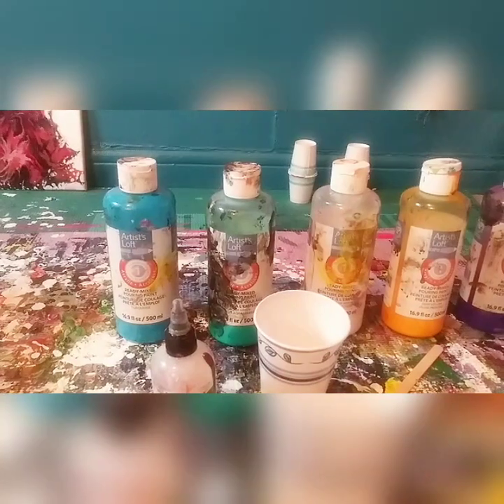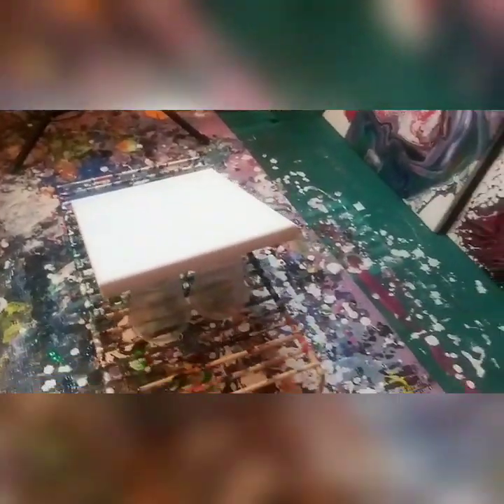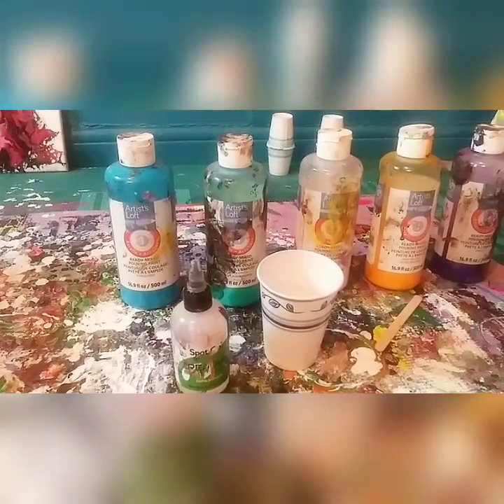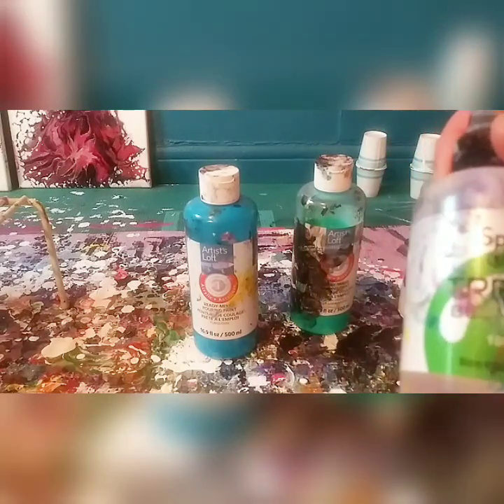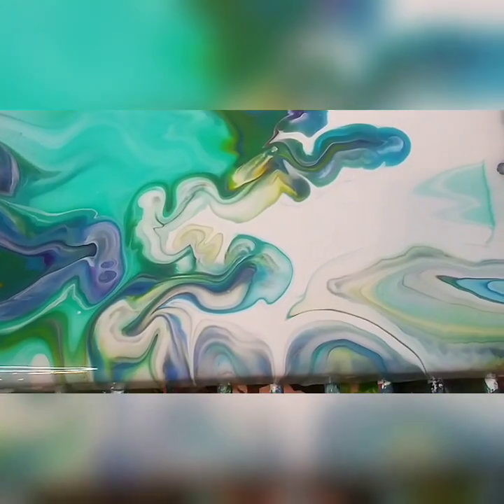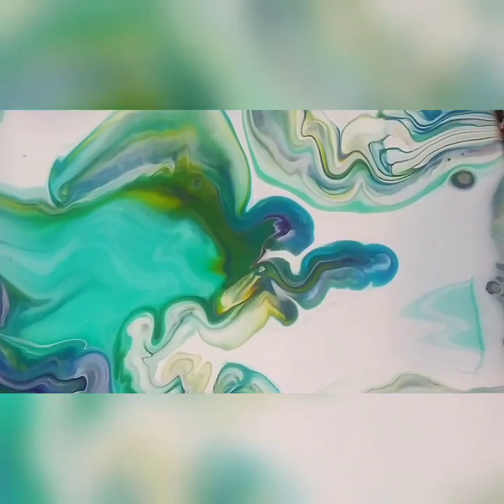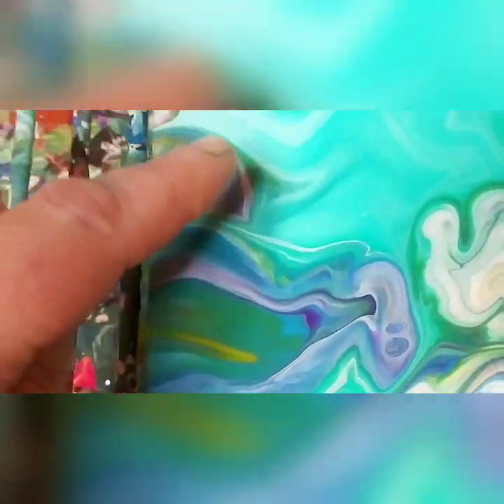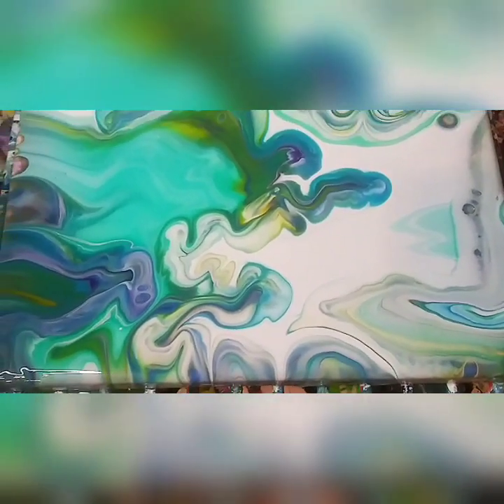Acrylic Fluid Pour / Waterfall Technique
Hey guys, today I was inspired by this technique I saw on the channel "Pouring Your Heart Out" link will be below. I had so much fun experimenting with new ways of manipulating paint and getting an amazing result.

Materials:
Artist's Loft premixed paint in:
Turquoise
Aqua Green
Titanium White
Deep Yellow & Violet
8" x 10" canvas
100% silicone by Spot on
Cups and craft sticks for mixing

Music Credits video:
Musician: Jef